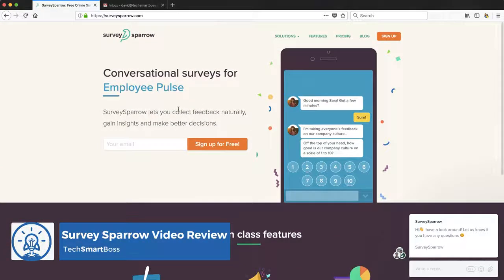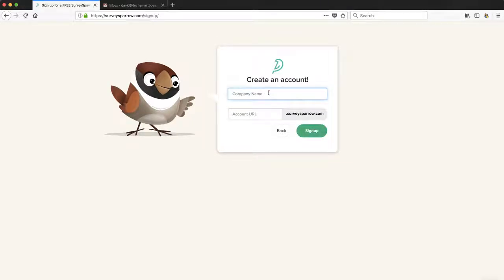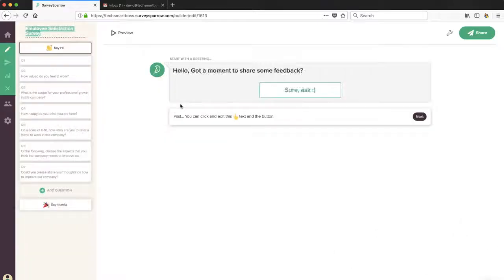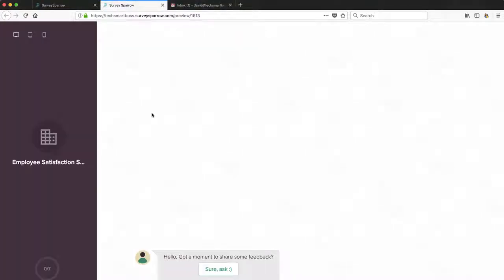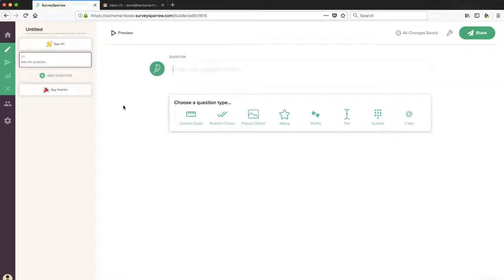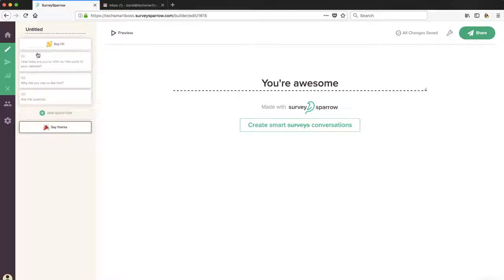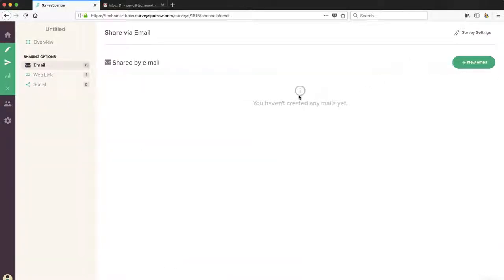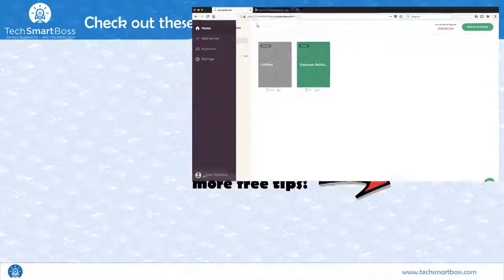How to convert your boring surveys into conversational chat bots with Survey Sparrow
Hey guys, if you want to use this survey tool click below,